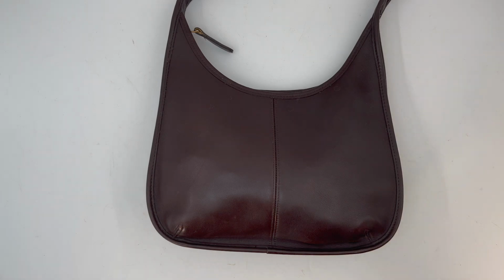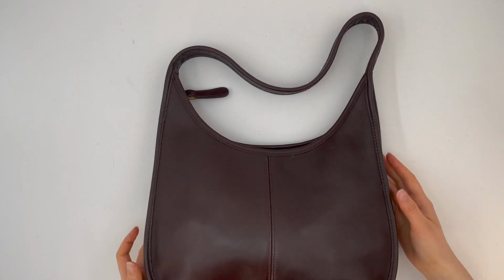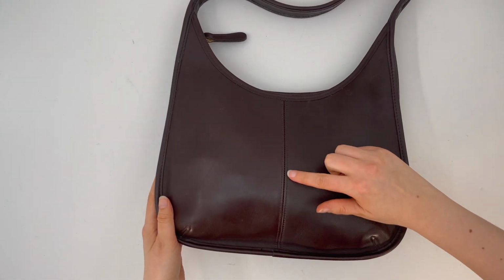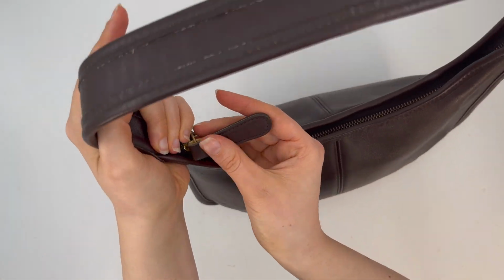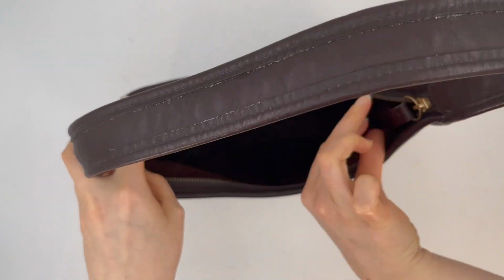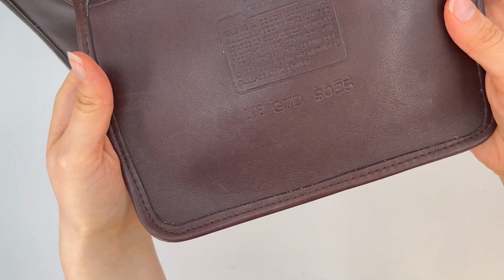Vintage Coach Bag Tour | Ergo Zip Bag | shop.cristinamoda.com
Vintage Coach Bag Tour: Ergo Zip

Here's a quick tour of the Vintage Coach Ergo Zip Bag!

Item: Ergo Zip
Color: Mahogany (Brown)
Condition: Pre-owned
Style Number: 9025
Era: 1997
Made in: USA

This specific item is available in our online shop!